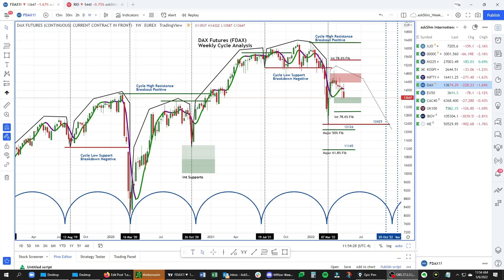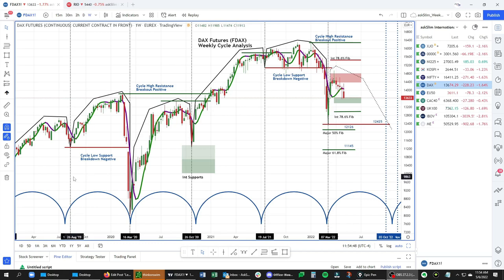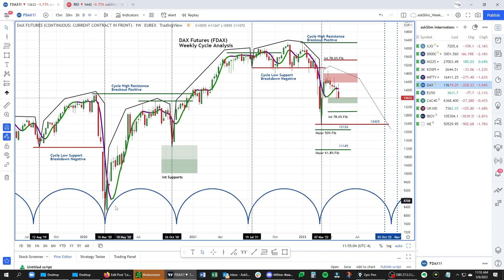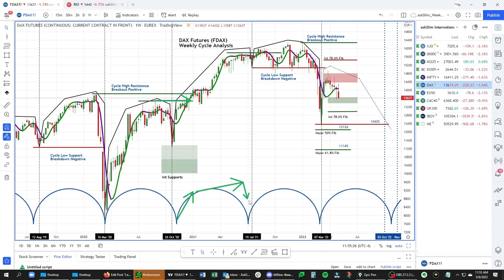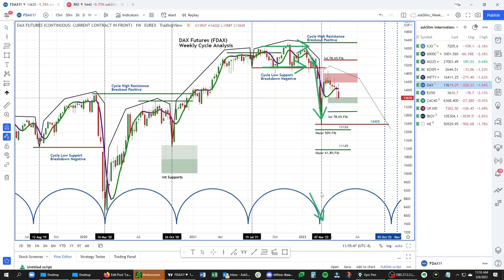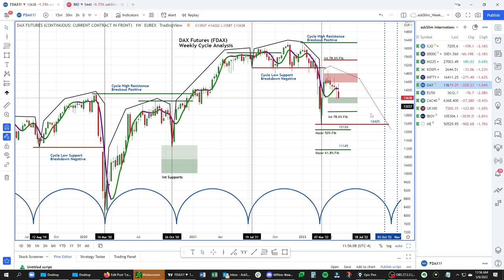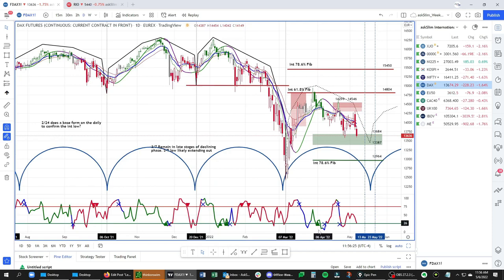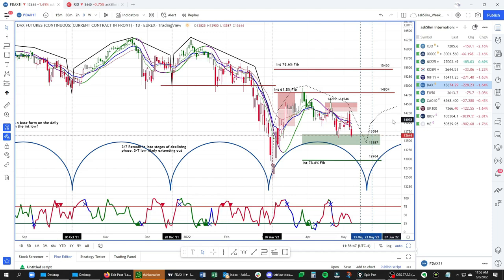DAX Futures (FDAX) - Cycle & Chart Analysis | Price Projections | askSlim.com